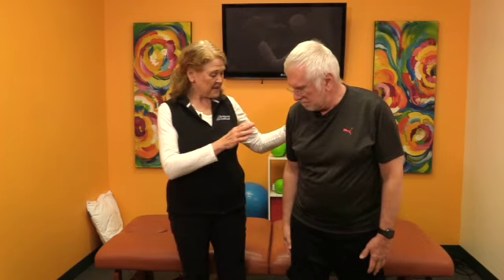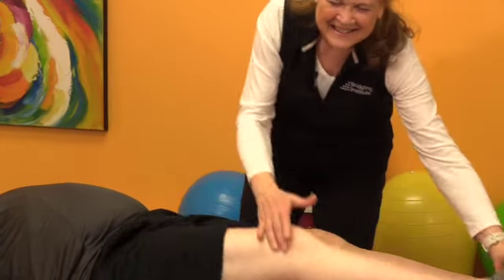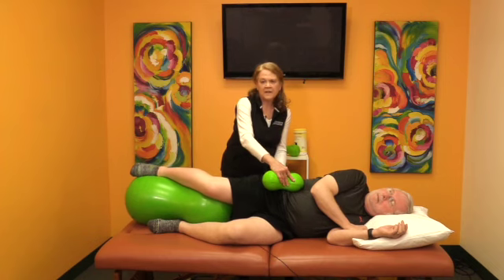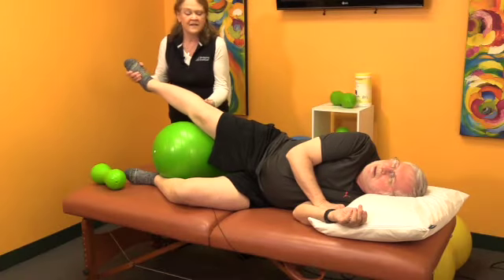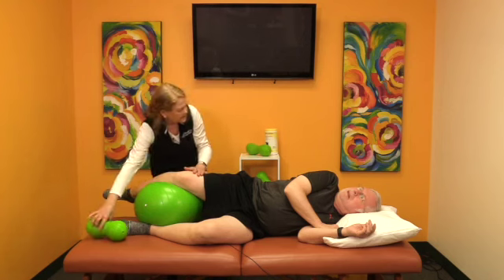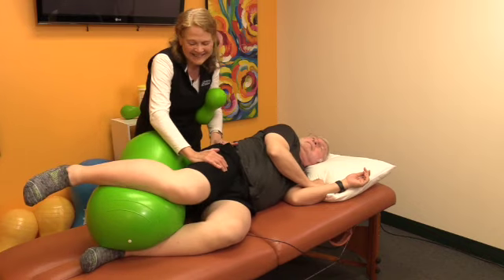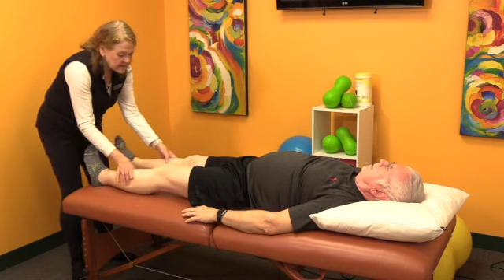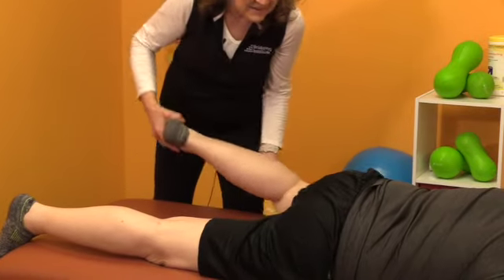Replaced HIP needs more help from CORE for STRENGTH and BALANCE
In this video, we'll walk you through the steps we use to find out what is missing in John's hip replacement recovery.

If you've had surgery, especially a joint replacement, then this video is for you! We'll share our strategy for assessing movement disruptions, and help you get back to your workout routine as quickly as possible.

BACKGROUND: Today we check back in with John who is now 3 months out from his hip replacement. He is doing well with his recovery and back to most daily activity, but would like more ease and better balance.

Some questions we hoped to answer: How well is his hip moving? How is his balance?

We  assessed additional details to how his surgery disrupted the way his leg and core worked together. Check out what we found, and how it changed!

For more insights on why Bridging following injuries is helpful, check out our BLOG for the related post.

In this episode of the Bridging® Insider you will be guided through an abbreviated session using the Bridging Technique to assess and reset the structural relationships of the body supporting easy, pain-free movement.

Cara Lindell, the founder of the technique and of The Bridging® Institute, shows you how the process works and how easily getting the right change at the right place makes all the difference. You get to watch Cara assess a functional and developmental movement framework. Then she uses the gentle stretches and micromovements from the Bridging® Technique to guide and reset how his muscles are working together.

Caution: although the technique looks simple, there is a specific process used to assess and interpret the movement of the body. Do not do it yourself without proper training. If you are a therapeutic professional and interested in the learning more, check out the info

Each episode we meet a new person wanting to feel better and more at ease in their body. If you're interested in experiencing Bridging for yourself, you can schedule an in-office appointment with the Bridging team at our Northbrook IL office. Virtual session are also an option; all you need is a webcam and a helper that we guide through doing the movements for you.

Each week we also publish a newsletter with interesting insights to pain, development and the background physics that allow the body to work well. website is